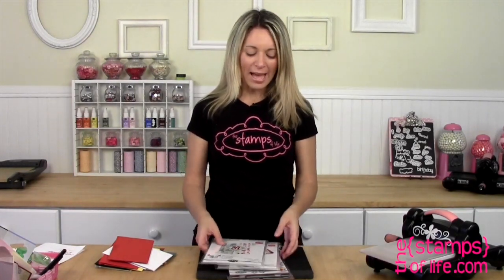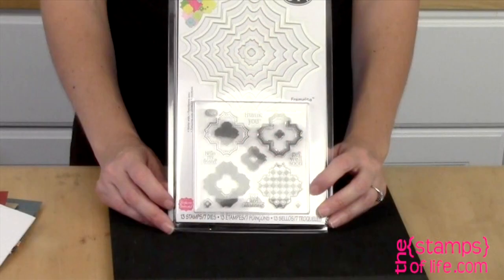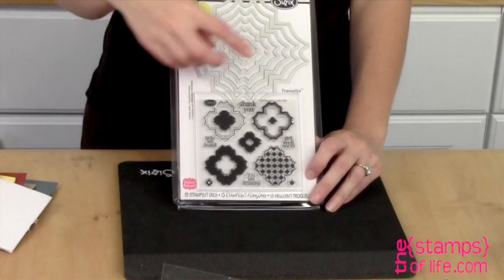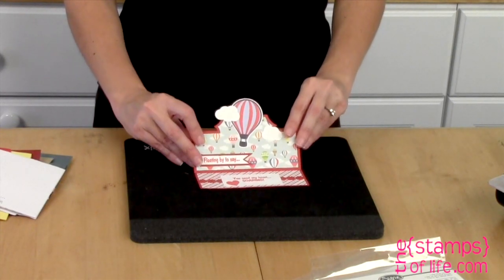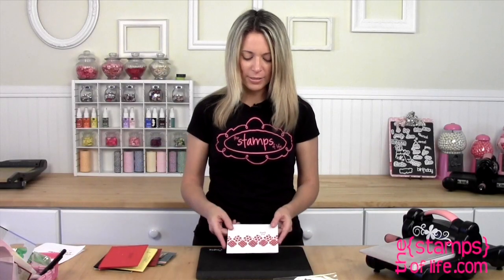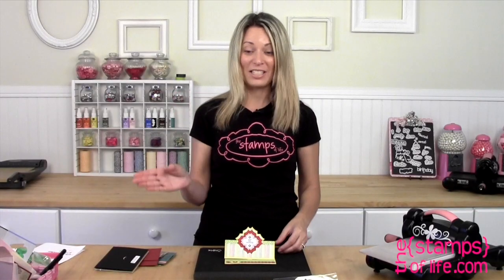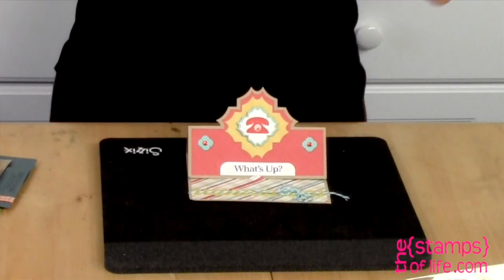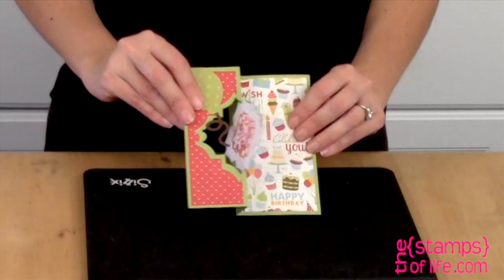The Stamps of Life: Charming Stamps with Framelits and Charming Stand-Ups!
The Stamps of Life is proud to introduce two new Stephanie Barnard/Sizzix items to our collection called Charming Stamps with Framelits and Charming Stand-Ups! These products coordinate plus they can be used with the Charming Flip-Its released early in this month. Stephanie will tell you more in this video.